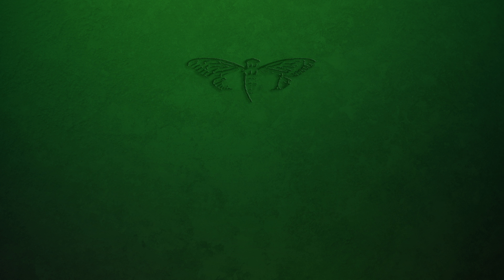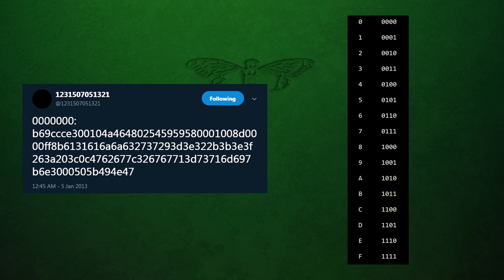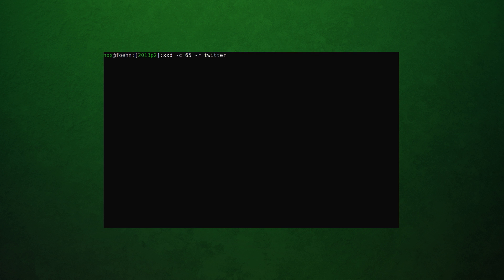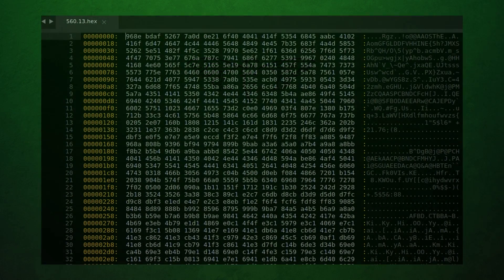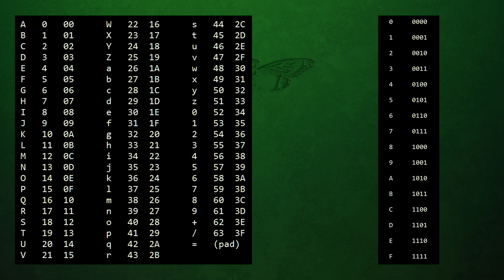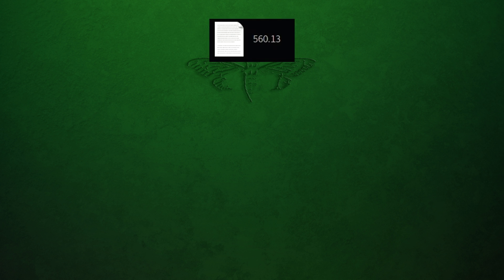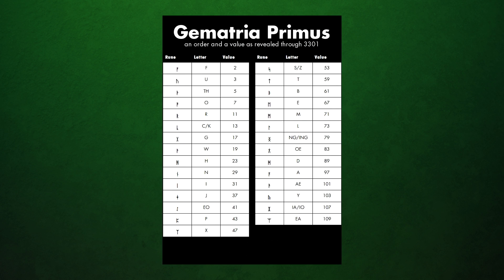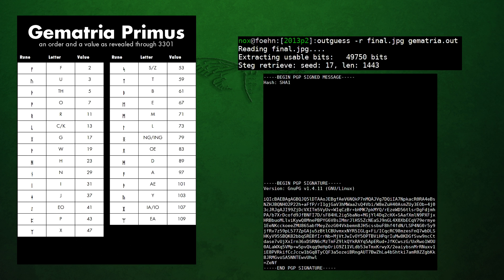2013 Cicada 3301 Solutions Part 2: Twitter, Binary Encoding, and Exclusive Or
Part 2 of the 2013 series.

Really sorry for the long, long wait everybody. I promise an explanation will be coming as soon as I am able to give it, and until then I should be back to putting these out some what more regularly for the foreseeable future.